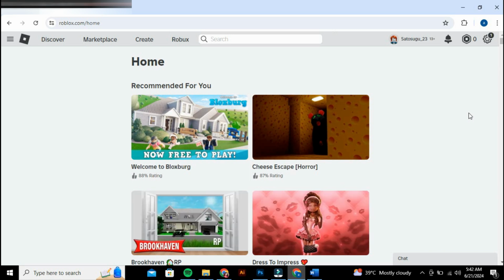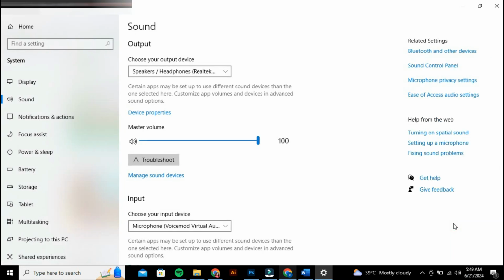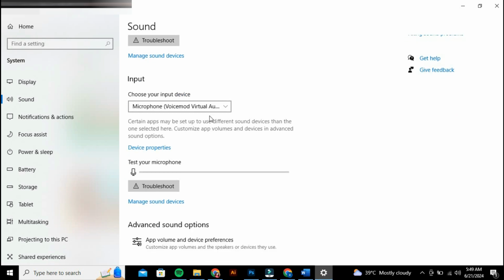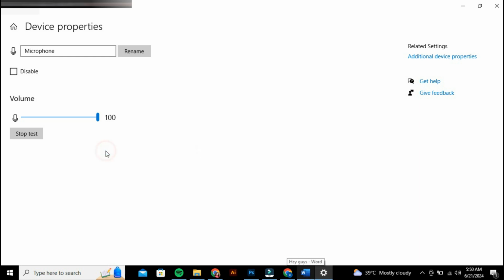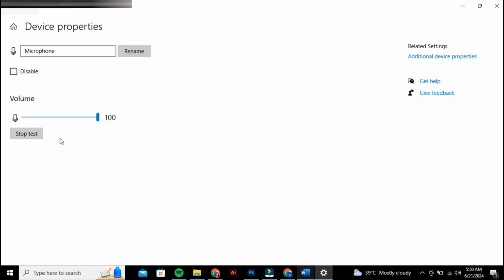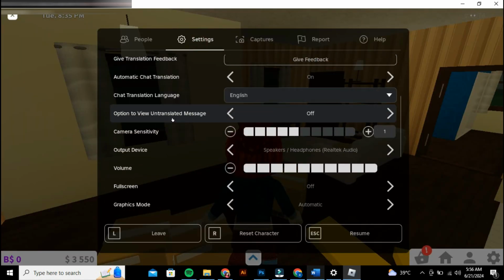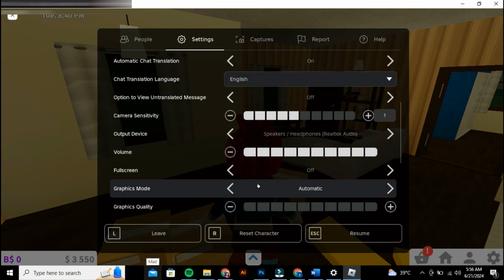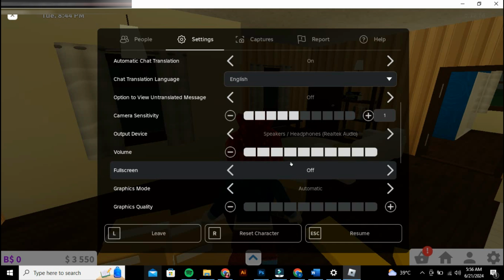How To Fix Roblox Voice Chat Not Working [easy]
"In this video, learn how to easily remove metadata from your videos to protect your privacy and security. Metadata contains sensitive information like location, camera details, and creation date, which can be accessed by others when you share videos online. We'll guide you through using software tools like Adobe Premiere Pro, VLC Media Player, and online tools to strip metadata efficiently. Follow along to ensure your videos are clean of any personal data before sharing.

Feel free to adjust the description as needed for your video content.